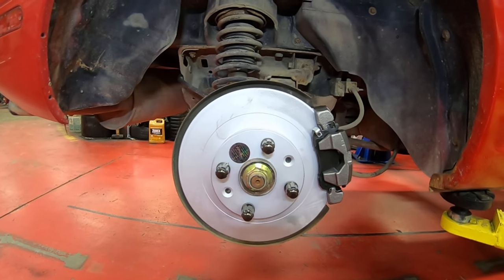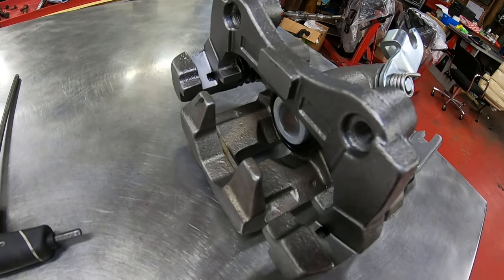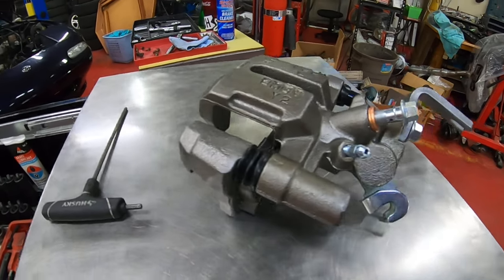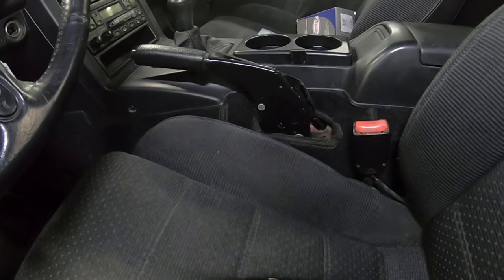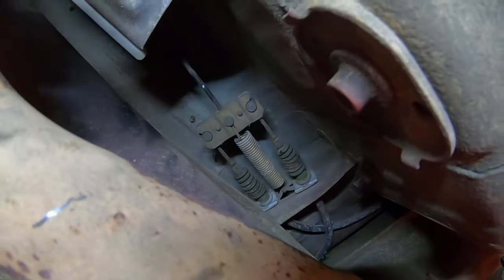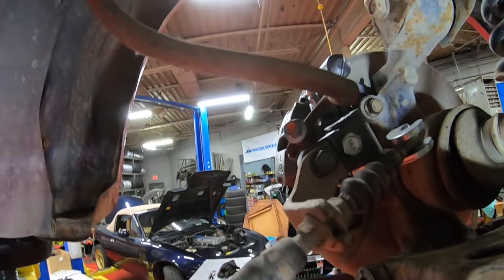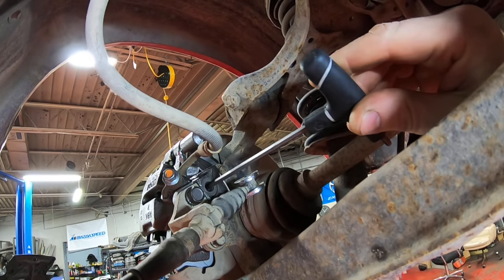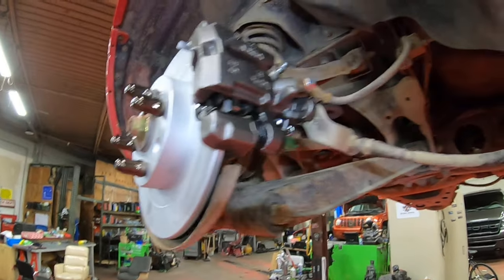Miata Parking Brake Adjustment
In this video we go over in detail how a Miata parking brake works, how to adjust it properly and what NOT to do as well.

Tags: Mazda Miata 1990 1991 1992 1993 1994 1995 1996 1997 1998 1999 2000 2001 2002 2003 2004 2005 disk brakes how to DIY do it yourself problems adjust adjuster MX5 NA NB NA6 NA8 NB1 NB2